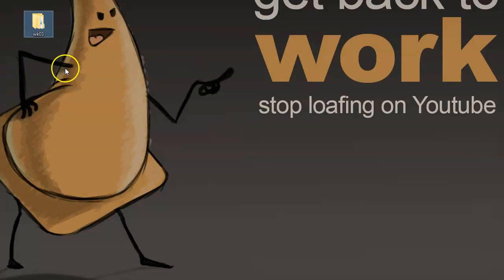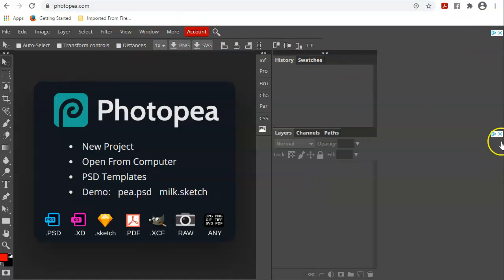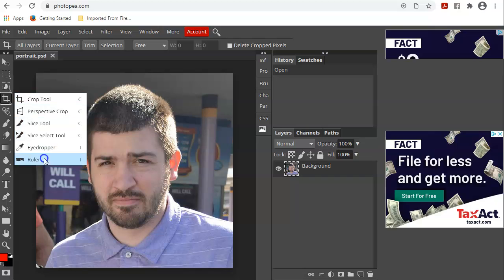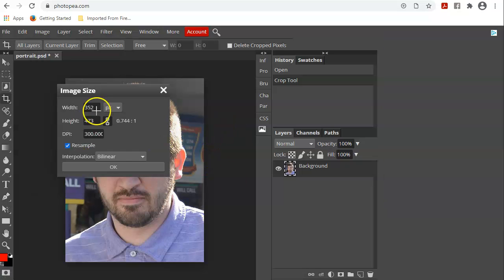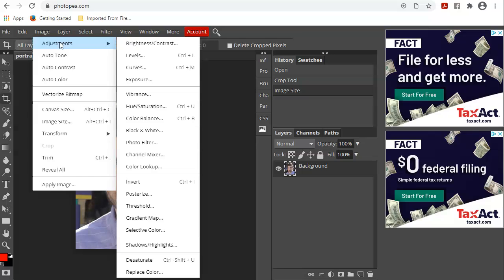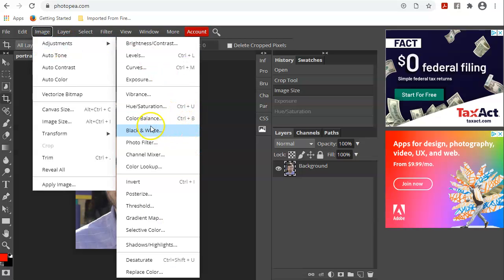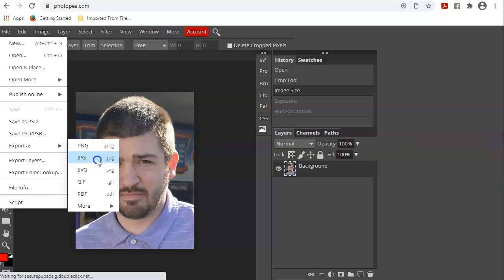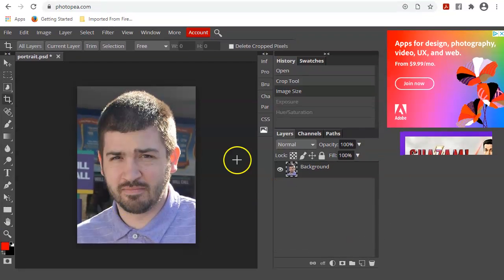Fixed-Width Page (adjustment) Lab part 02